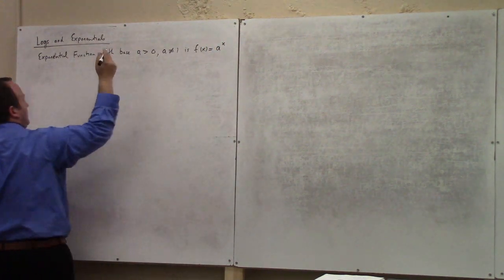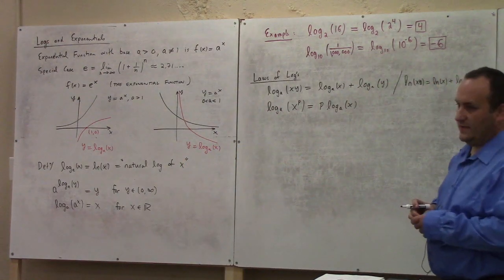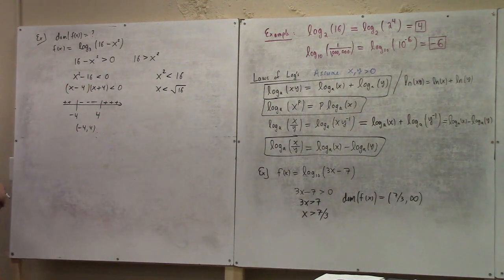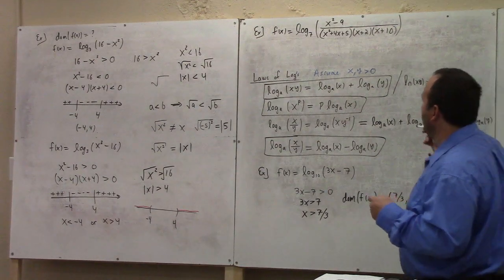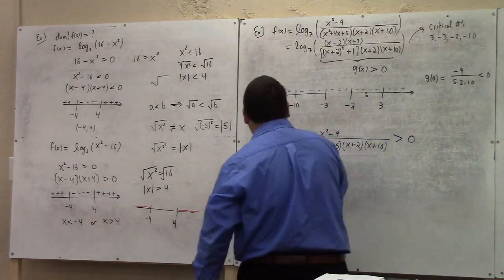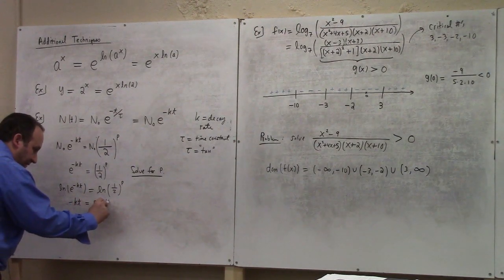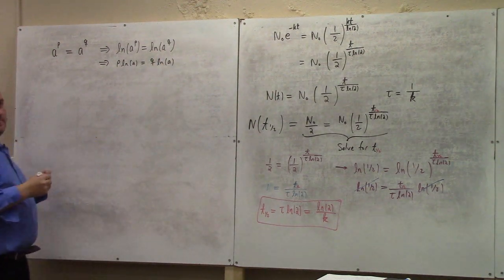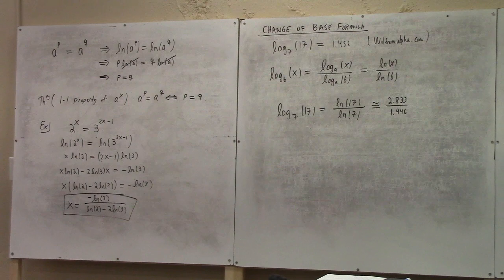MH 113-08, laws of logarithms continued, 11-3-2020.